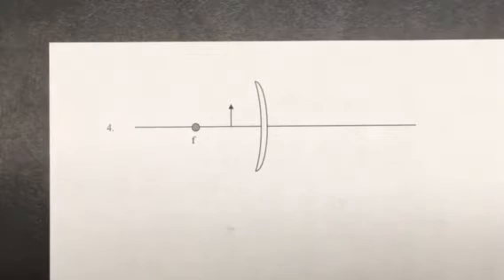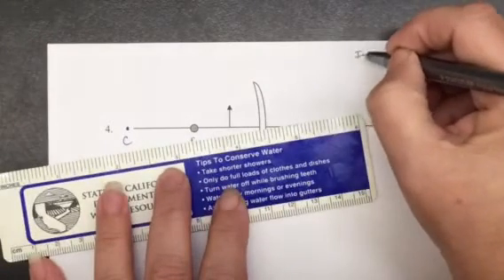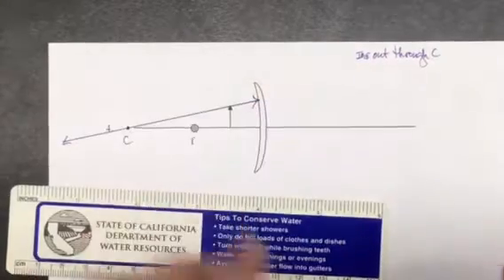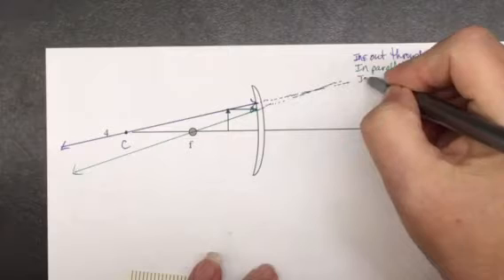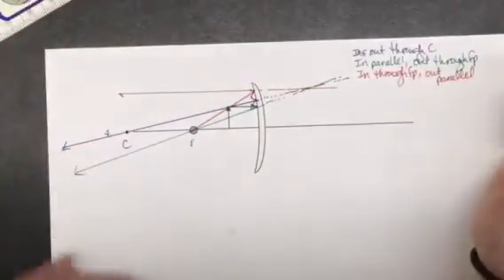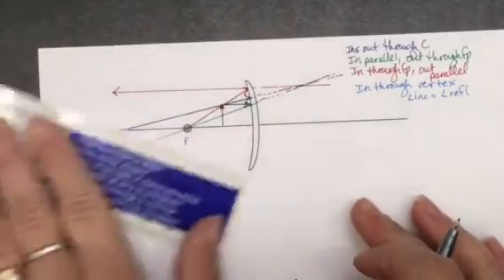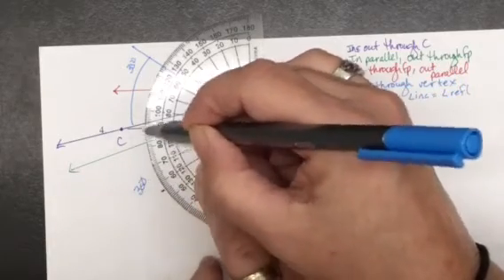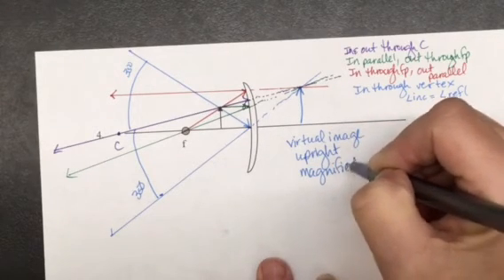Concave mirror ray diagram #4